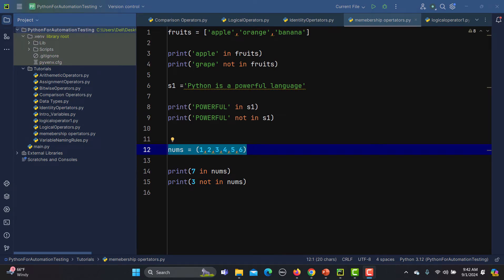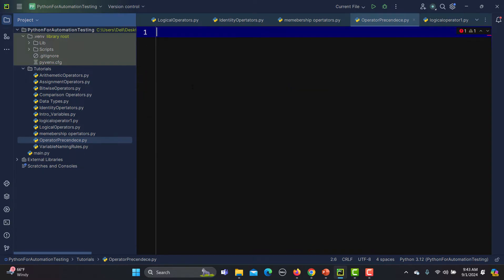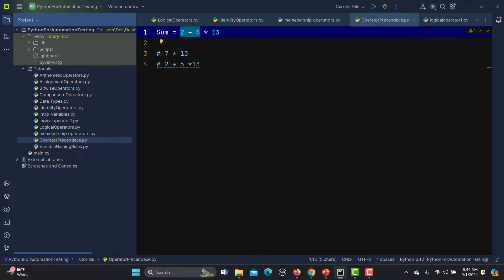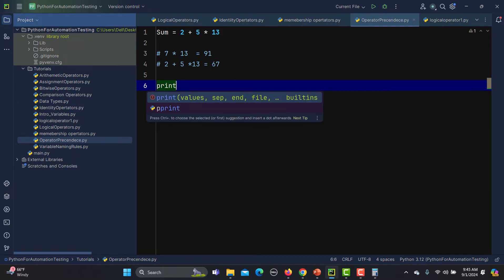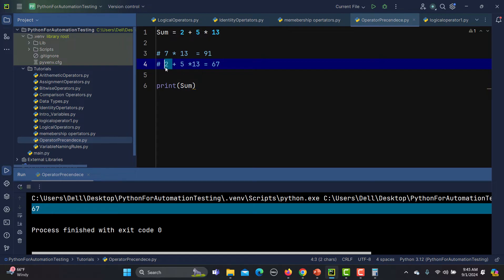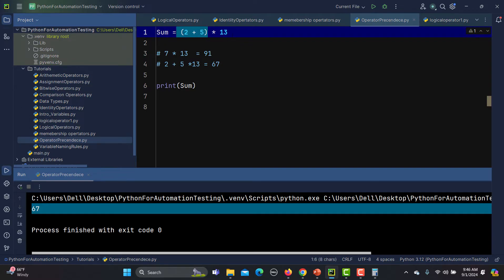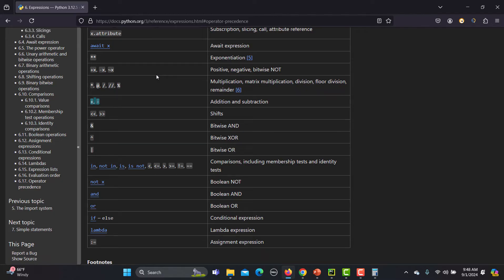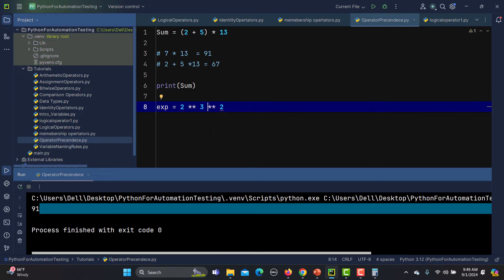Python for Testers #15 | Operator Precedence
🎥 Python for Testing #15 | Operator Precedence 🐍

Welcome to the 15th tutorial in our Python for Automation Testing Series! In this video, we dive deep into Operator Precedence in Python, a crucial concept for writing efficient and accurate expressions in your automation scripts. Whether you're a manual tester transitioning to automation or looking to strengthen your Python for testing skills, this tutorial is for you!

📌 In This Video, You'll Learn:

    What is Operator Precedence?
How Python evaluates expressions with multiple operators.
Practical examples of arithmetic operations and their precedence.
How to control precedence using brackets.
A detailed look at Python's operator precedence chart.
Special cases like exponentiation and assignment operators.

⏰ TIMESTAMPS:

0:00 - Introduction to Operator Precedence
0:20 - What is Operator Precedence?
0:54 - Practical Example: Arithmetic Operations
2:38 - Using Brackets to Change Precedence
4:40 - Python's Official Operator Precedence Chart
6:34 - Special Case: Exponentiation & Assignment Operators
10:47 - Conclusion & Recap

Python for testers
Python for testing
Python for software testing
Learn Python for testing
Software testing Python
Python for manual testers
Automation testing with Python basics
Python tutorial for testers

💡 Key Takeaways:

Operator Precedence determines the order in which operations are evaluated in Python.
Multiplication has higher precedence than addition.
Use brackets to override default precedence.
Exponentiation and assignment operators are evaluated from right to left, while most others are evaluated from left to right.

📝 About This Series:
This series is designed to help manual testers and QA professionals learn Python from scratch and apply it to automation testing. Whether you're new to Python or looking to enhance your skills, these tutorials will guide you step-by-step.